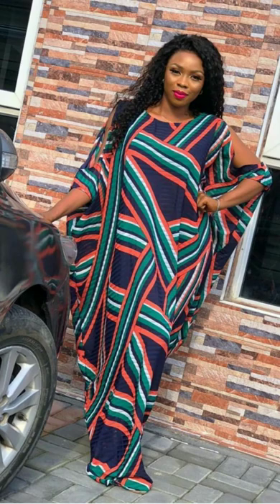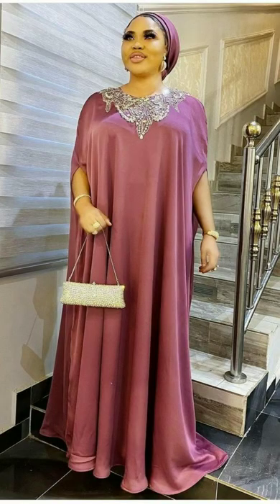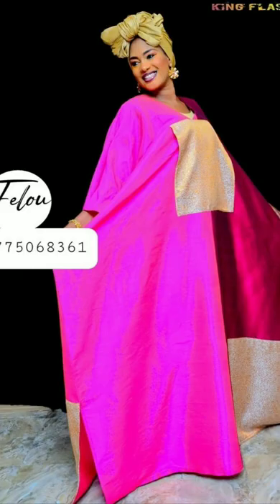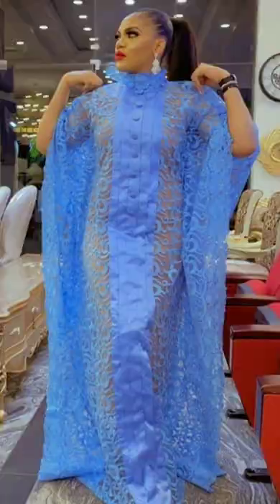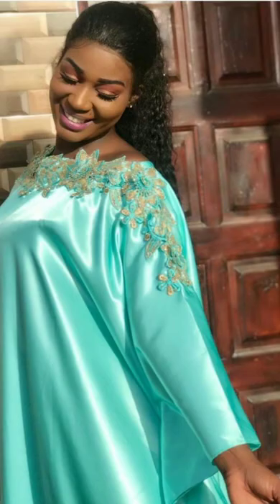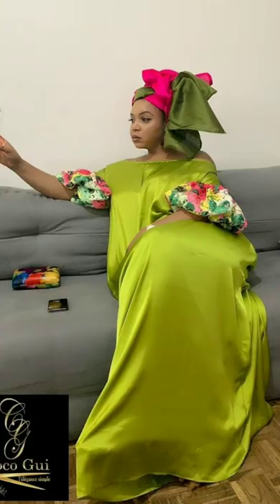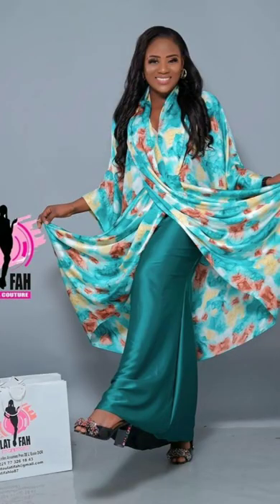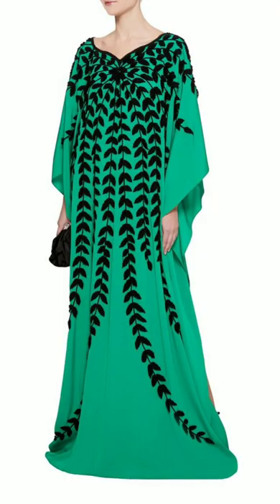Chiffon slik Boubou dress styles for Senegalese, Milian, Nigerians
Hello family welcome to fashion design ideas. In this video i am bringing a combination of  adorable Slik chiffon Senegalese Richie Bazin Ankara long gown styles ideas.

The intention of this channel is not to steal content but to promote content and creativity of all original fashion designers and to promote the advertisement of their creativity.